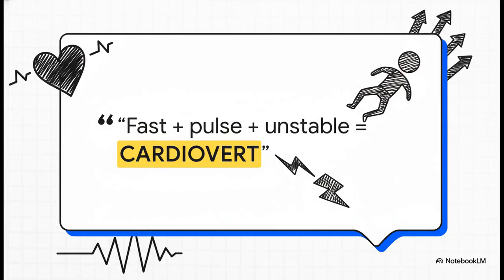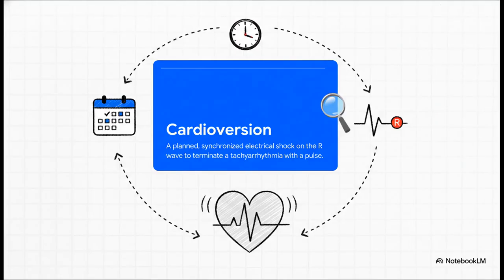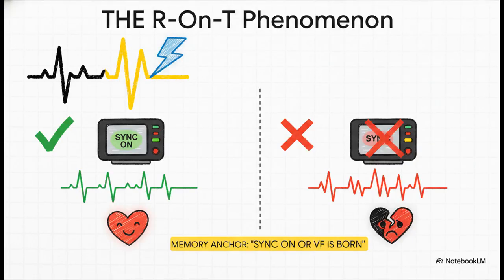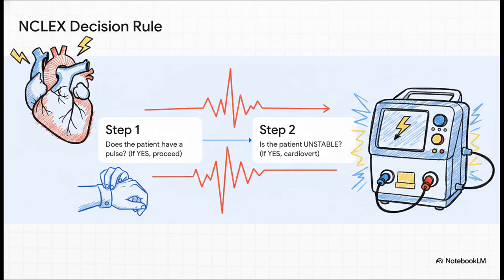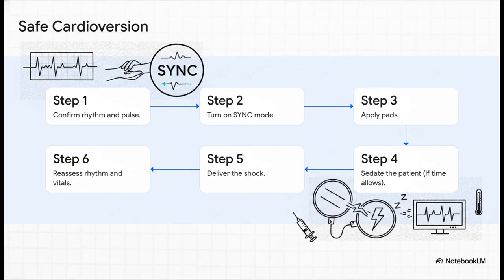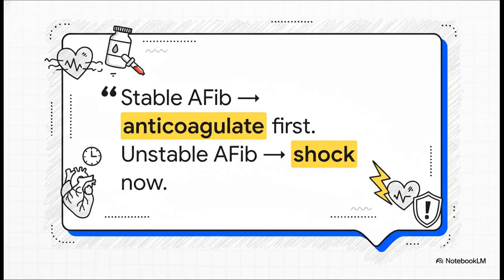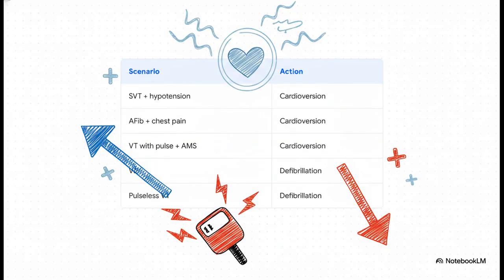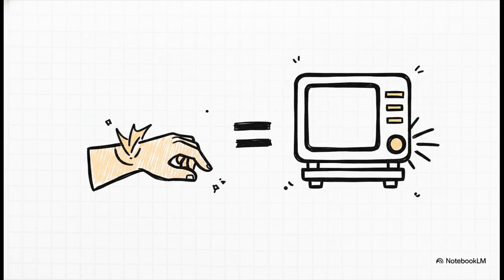Synchronized Cardioversion- Don’t Miss This Step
Cardioversion questions on NCLEX are precision and safety questions — forgetting one setting can turn treatment into a lethal error.

In this video, you’ll learn:
• What cardioversion actually does:
– Restores unstable rhythms back to normal
• WHO cardioversion is for:
– Patients WITH a pulse (major NCLEX trap)
• The NON-NEGOTIABLE step:
– SYNC mode ON
– Shock delivered on the R wave to prevent R-on-T ventricular fibrillation
• Rhythms treated with cardioversion:
– Atrial fibrillation
– Atrial flutter
– SVT
– Unstable tachycardias with a pulse
• Sedation requirement:
– Conscious patient = sedate FIRST
• How to distinguish cardioversion vs defibrillation FAST on exams

This is cardiac safety + clinical judgment, not memorization.

👉 Follow for daily NG-NCLEX cardiac shortcuts